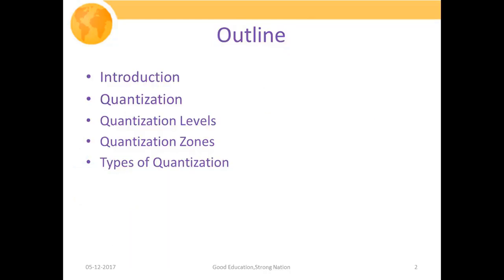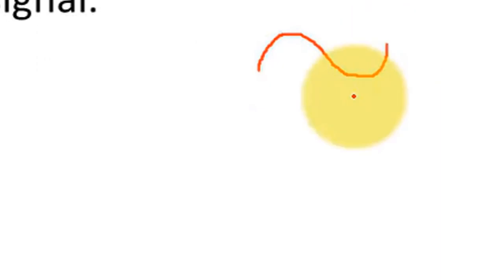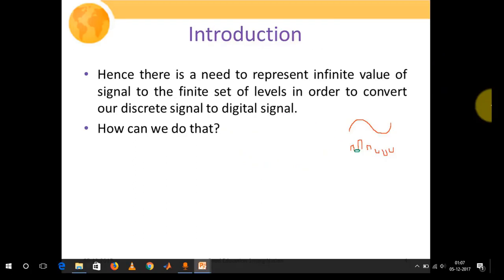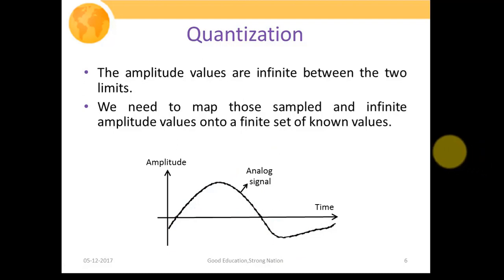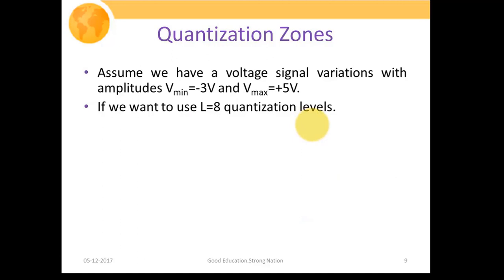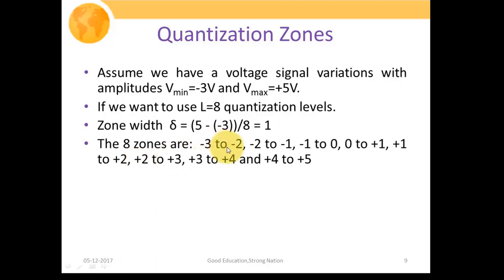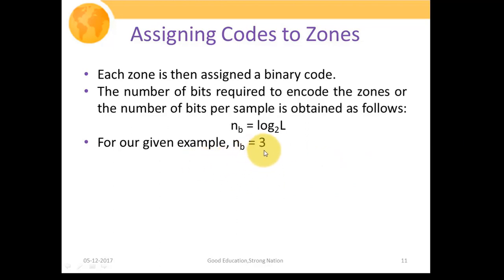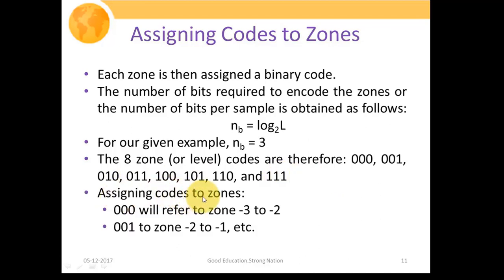Introduction to Quantization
This video provides a brief overview of the quantization process along with its needs in order to digitize the analog signal.